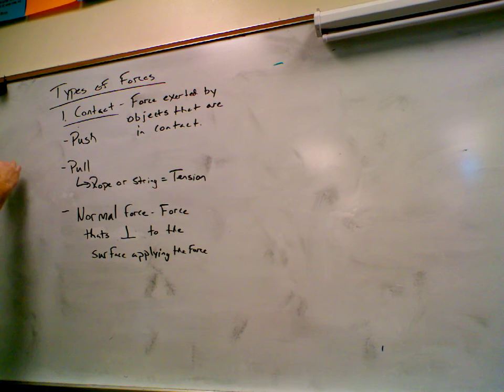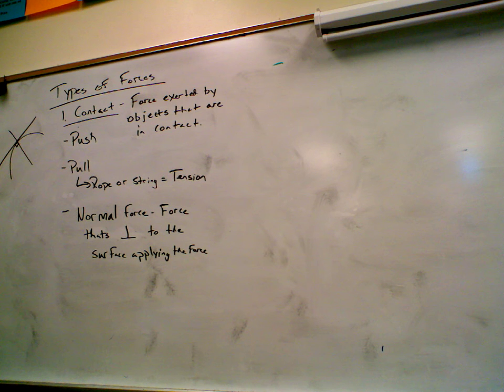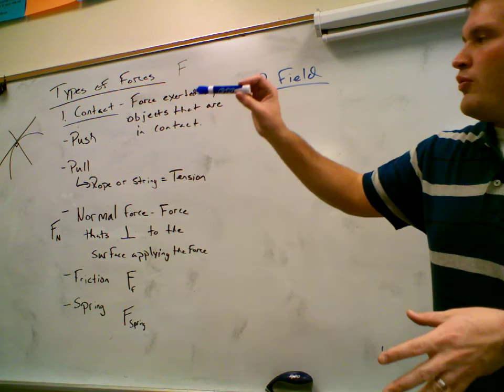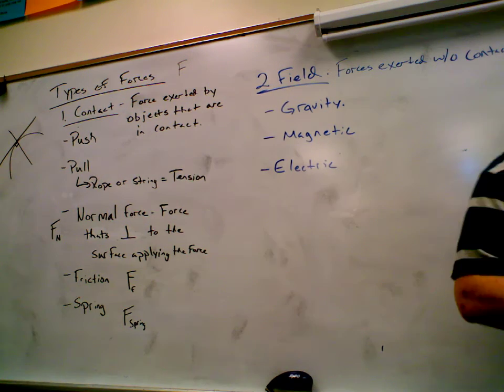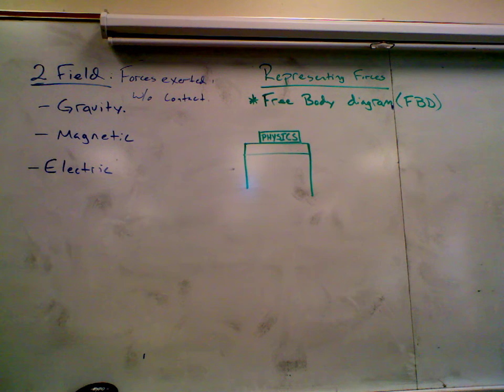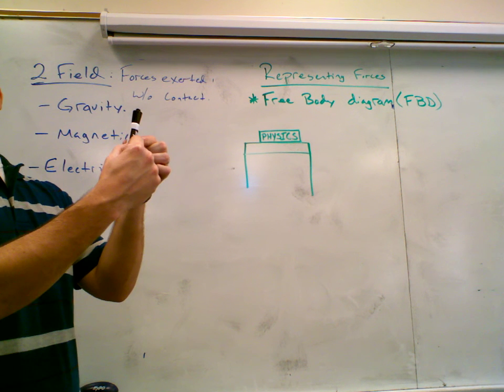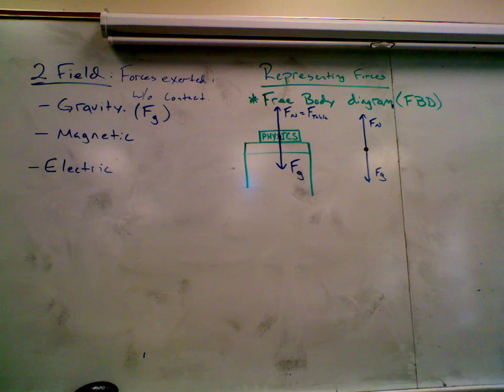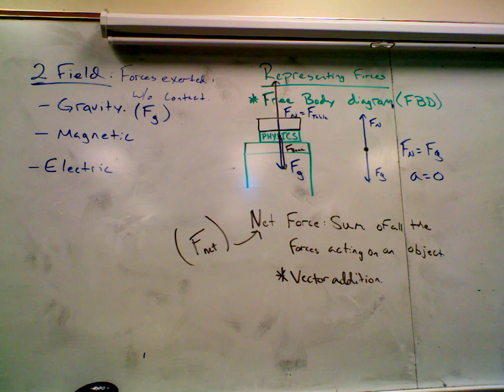Representing Forces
Physics 11/7/13